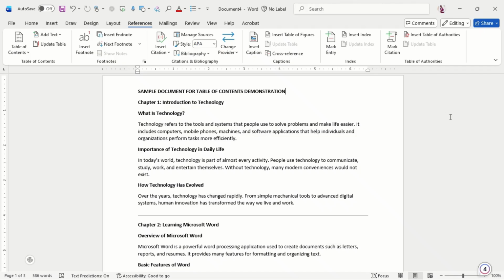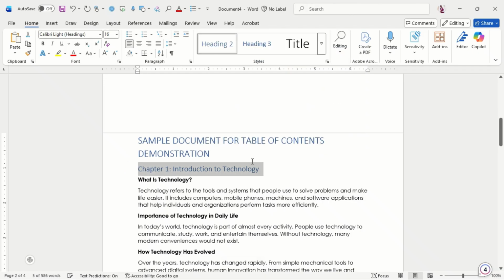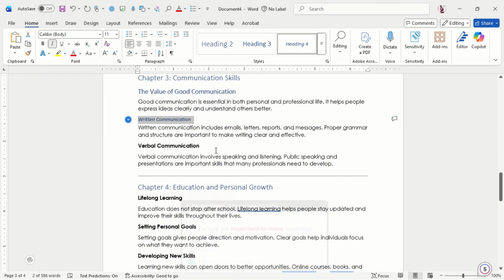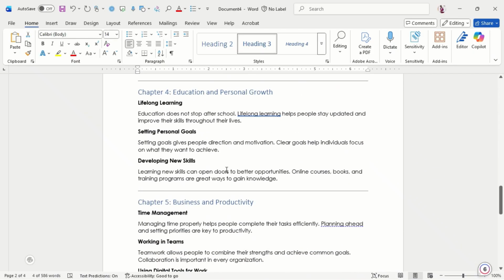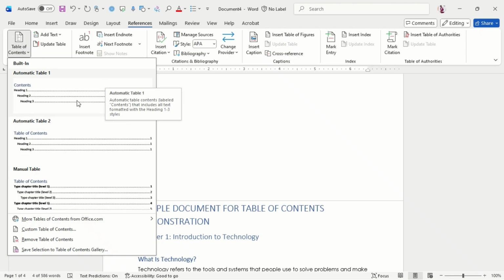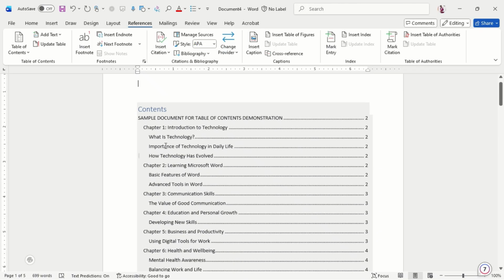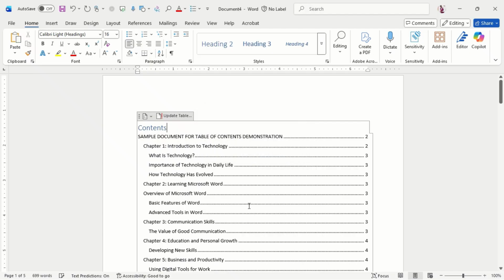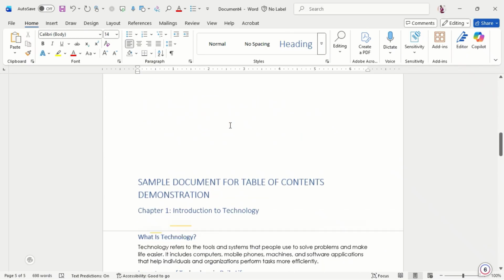How to Create a Table of Contents in Microsoft Word – Step by Step Tutorial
In this tutorial, I show you how to create an automatic Table of Contents in Microsoft Word quickly and easily.

A Table of Contents makes your documents look professional and helps readers navigate long reports, projects, and assignments. This video will guide you step by step on the best way to do it.

How to update the Table of Contents

How to customize fonts and formatting

How to fix common Table of Contents errors

This tutorial is perfect for students, teachers, office workers, and anyone who works with long Word documents.